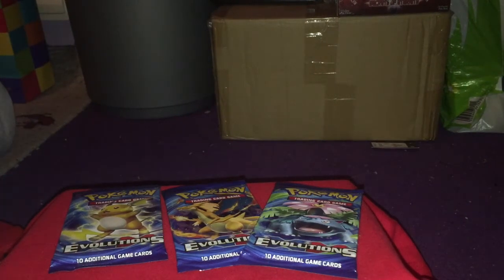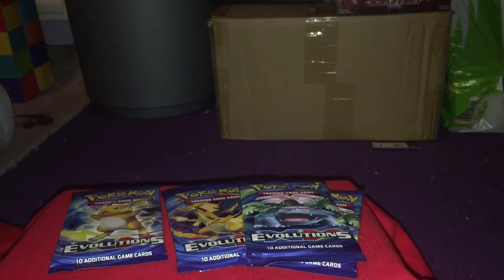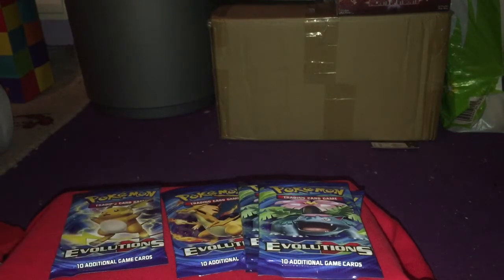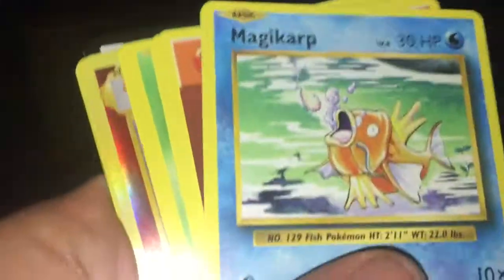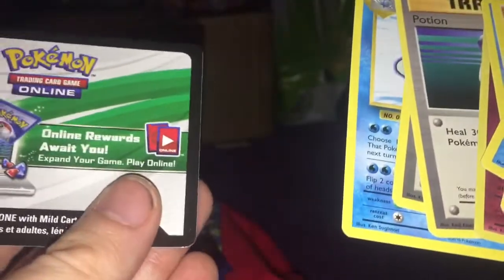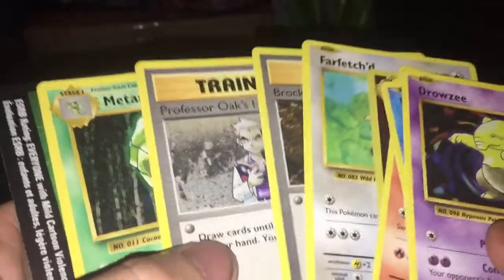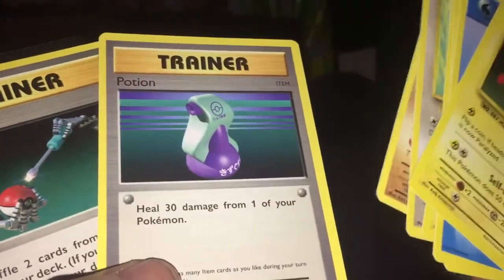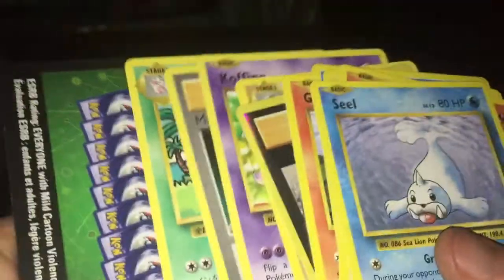Pokémon triple pack opening booster packs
The Pokémon evolution triple booster packs opening with the old printed pictures